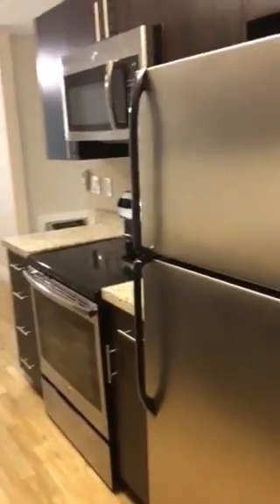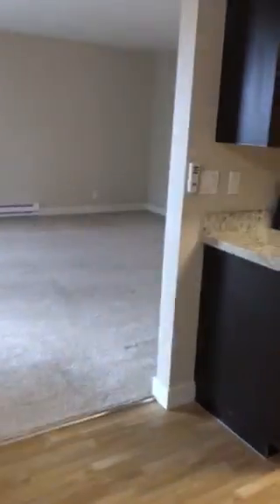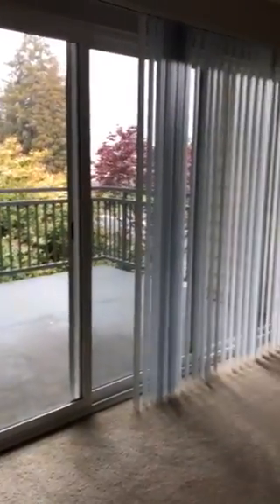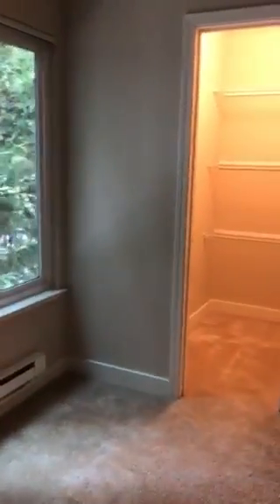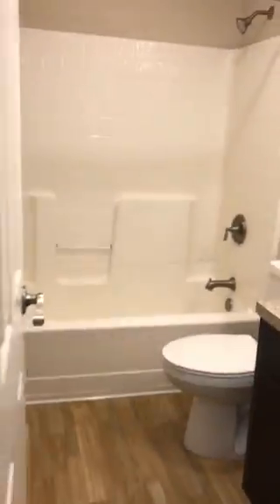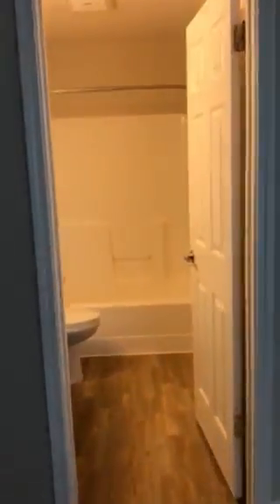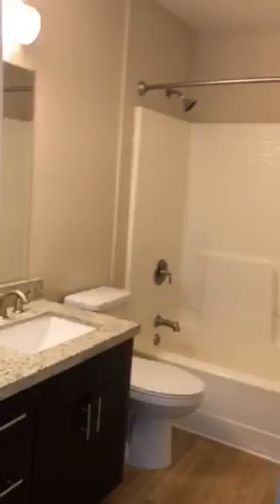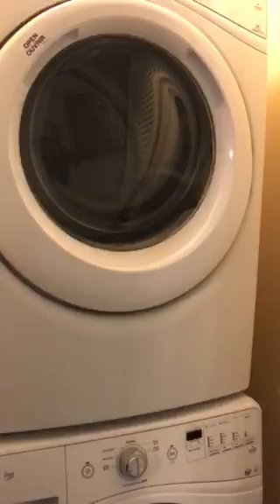3-Bedroom 2-Bathroom Apartment at 1000 Kiely in Santa Clara, CA AVAILABLE NOW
This charming 3-bedroom 2-bathroom apartment will check all your boxes. This home features modern design with stainless steel appliances and chocolate cabinetry and comes complete with conveniences such as an in-home washer and dryer as well as your own private patio.